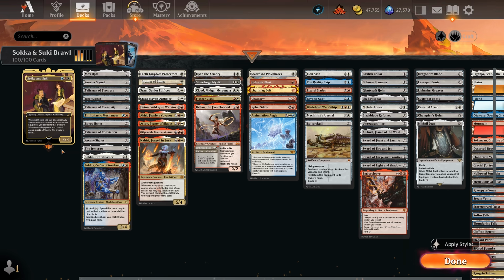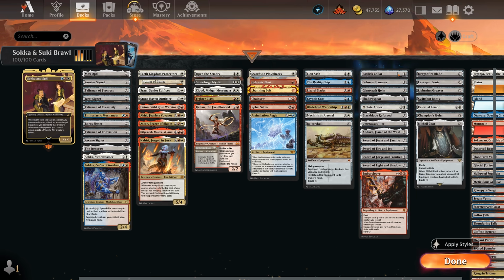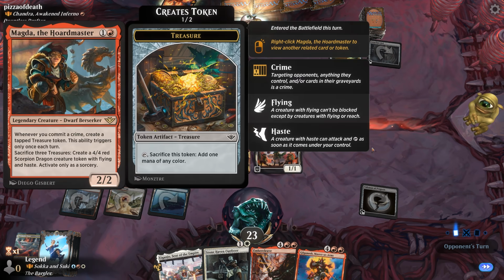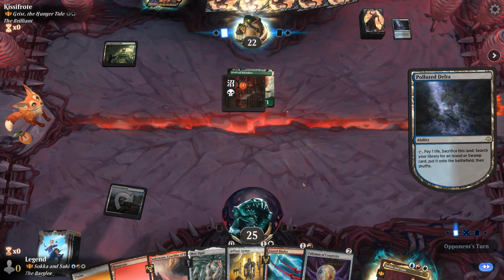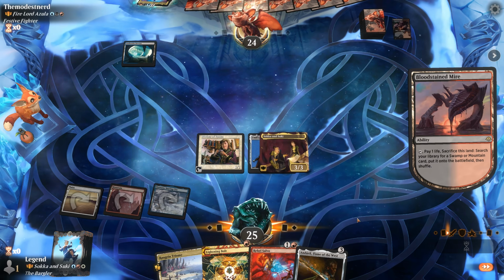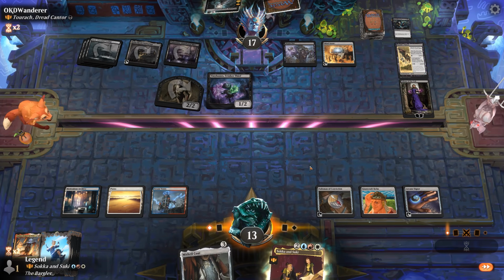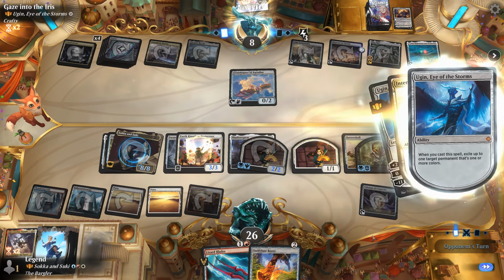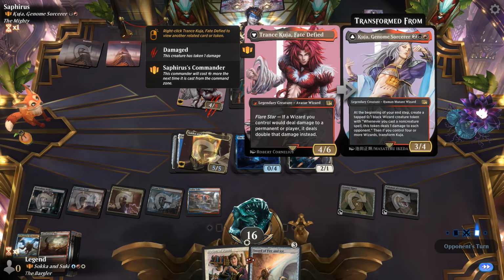They don't pay for equip costs.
Magic: The Gathering Arena deck tech & gameplay with a Jeskai Equipment deck, ft. Sokka and Suki as commander in Brawl.

00:00 - Intro
02:37 - Deck Tech
10:18 - vs Helga, Skittish Seer
14:14 - vs Chandra, Awakened Inferno
21:52 - vs Grist, the Hunger Tide
28:45 - vs Fire Lord Azula
34:20 - vs Tourach, Dread Cantor
38:41 - vs Ugin, Eye of the Storms
48:08 - vs Kuja, Genome Sorcerer
54:16 - vs Iroh, Grand Lotus